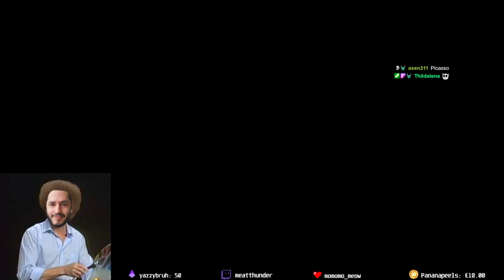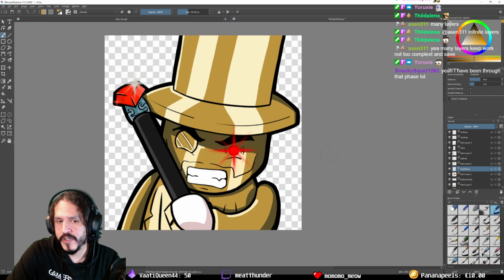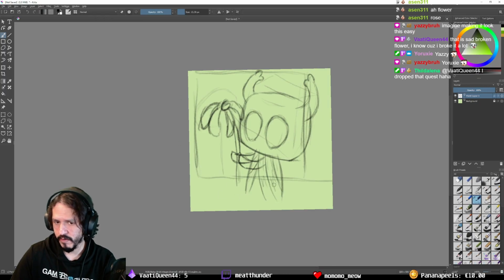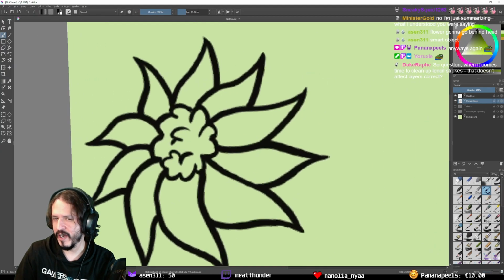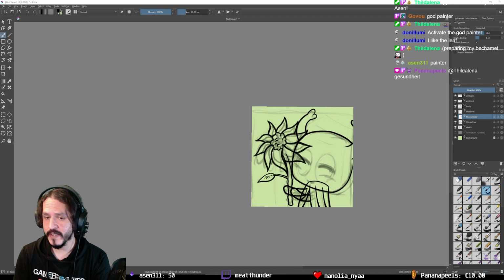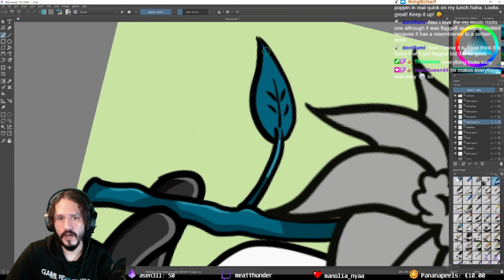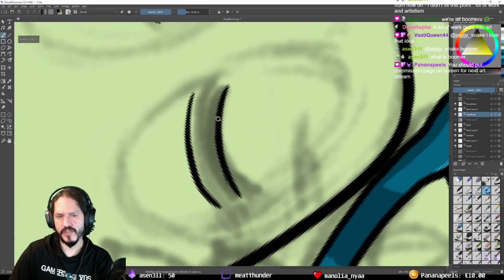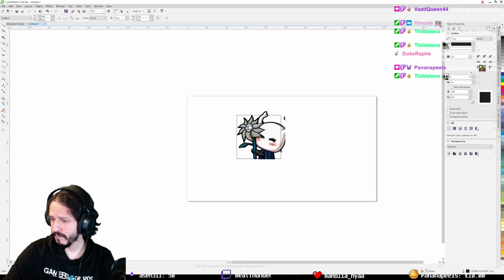Aug 17, 2021 – Art – The joy of emotes with Dangil – Ep01 DangilFlower